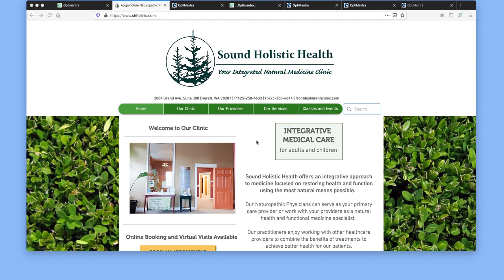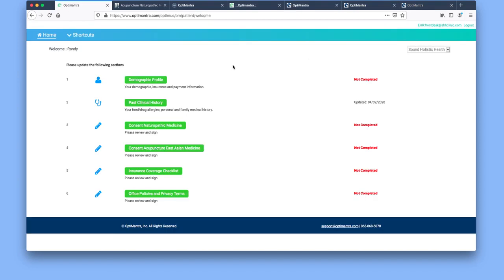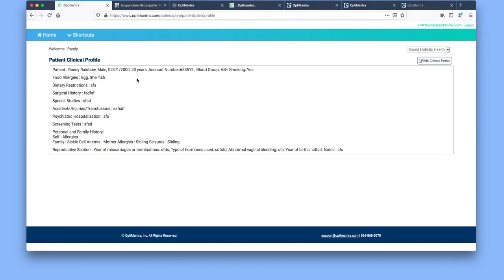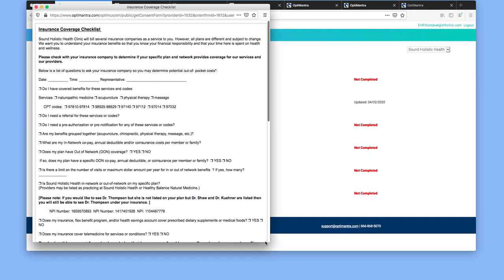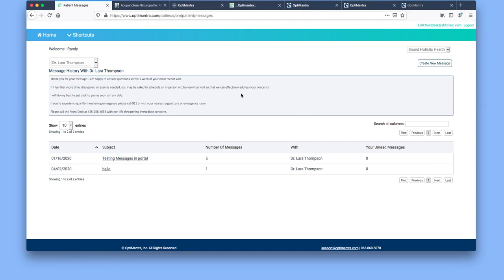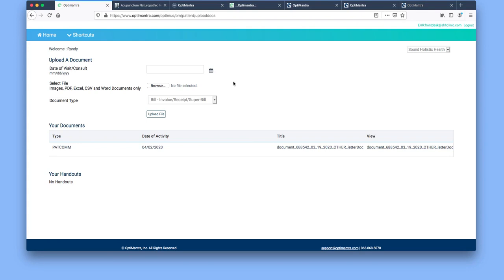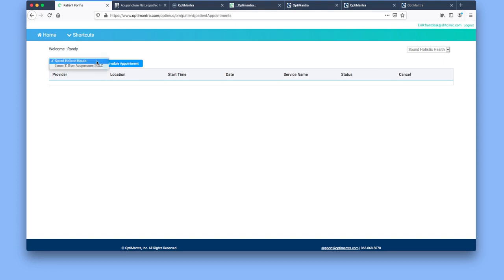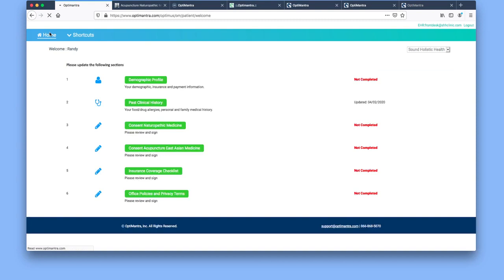Sound Holistic Health Patient Portal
Video with instructions to access the patient portal for Sound Holistic Health Clinic in Everett, WA